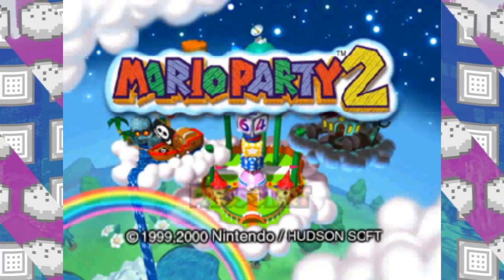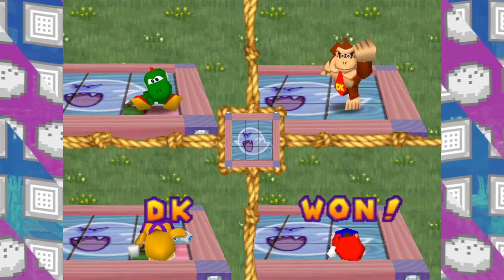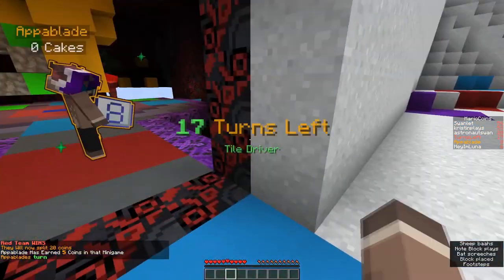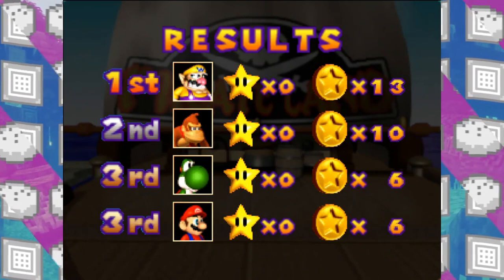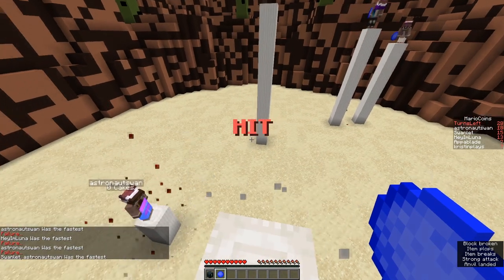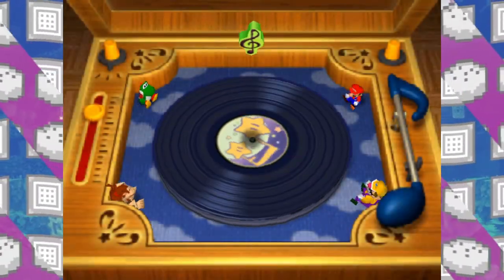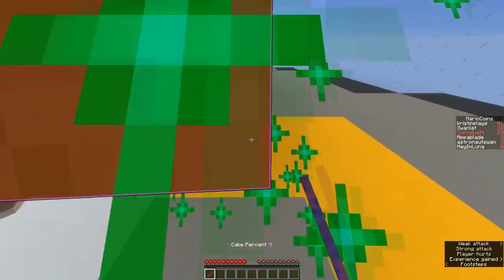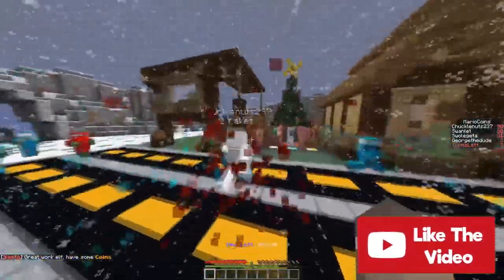Mario Party 2 but whatever Minigame I get I create in Minecraft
Mario Party 2 but whatever Minigame I get I create in Minecraft. Didn't get the bowser bomb minigame thank god

In this video I play Mario party 2, and when I get a minigame I create it in minecraft.
If you liked this video you may enjoy these ones too